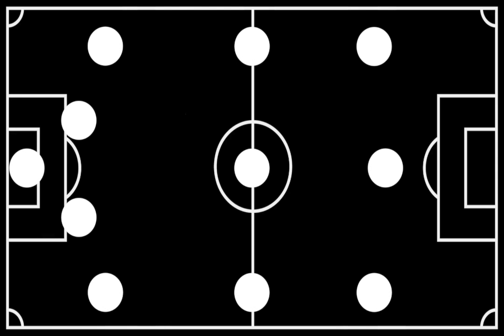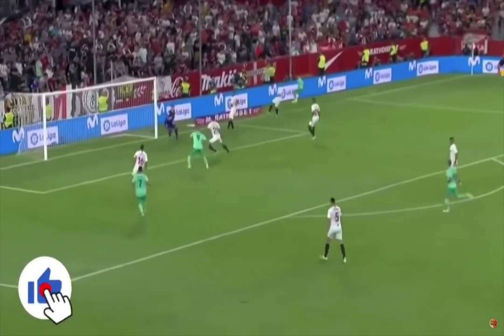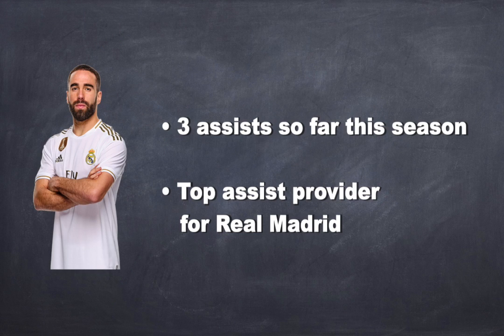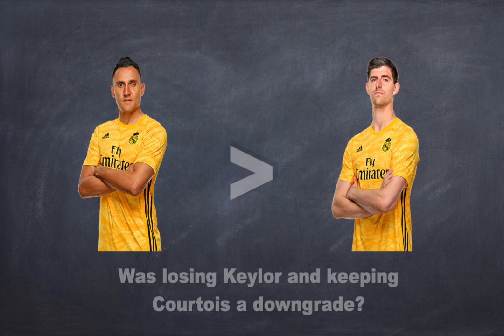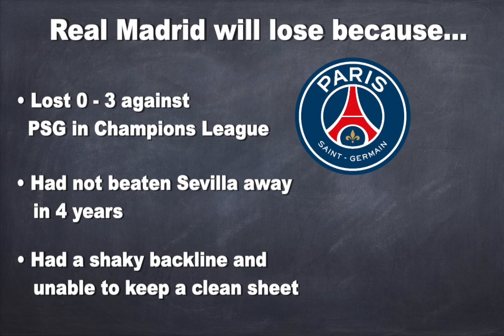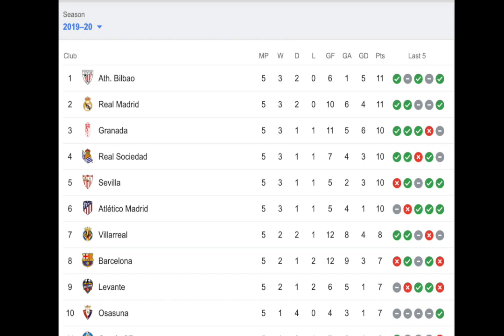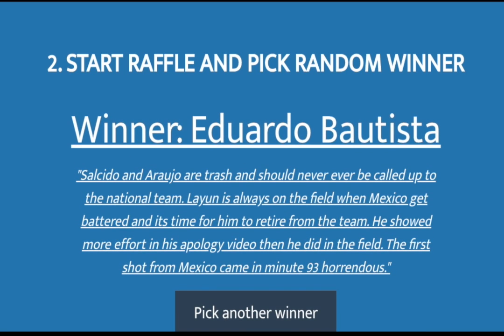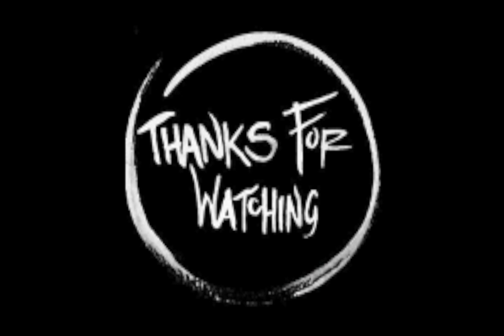Sevilla vs Real Madrid 0-1 | Tactical Analysis + Giveaway Winner!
What's up everyone! In today's video VC Football analyzes the game between Sevilla and Real Madrid in Match-day 5 of La Liga Santander. Here we have a look at the tactics used by both teams, analyze the goal, and discuss key future matches for Real Madrid.

Also, be sure to watch until the end of the video to see if you are our lucky winner of the $25 Amazon Gift Card! We post weekly football focused videos so join the party and tell a friend :)